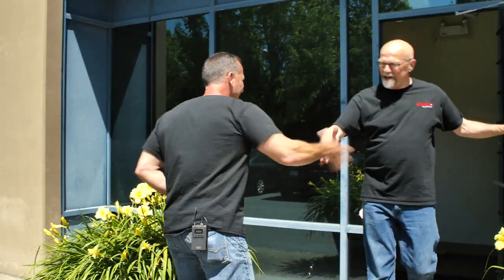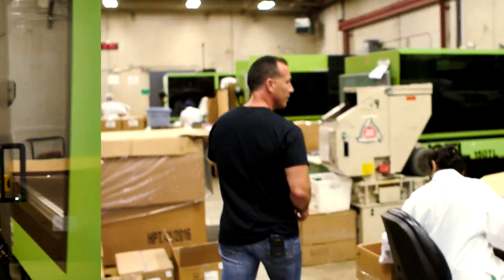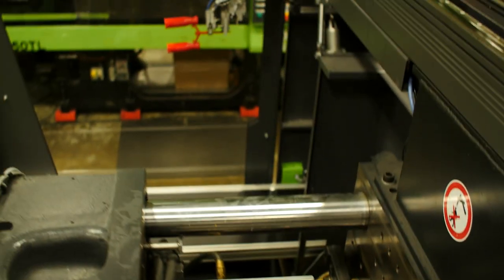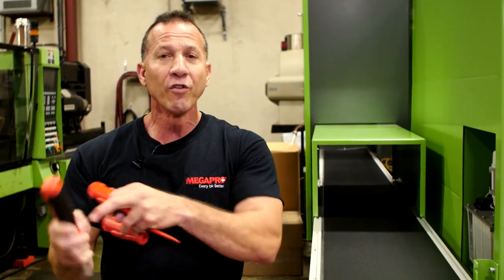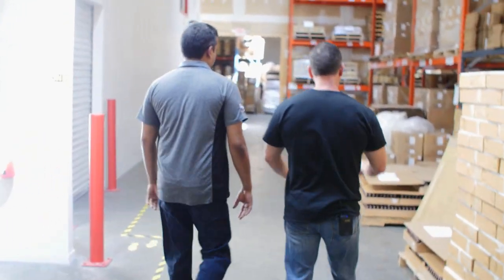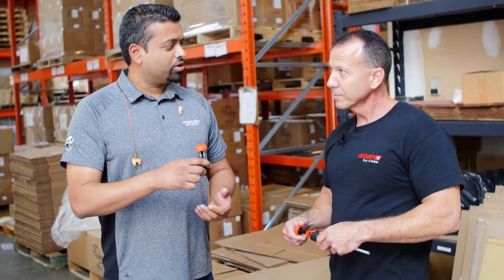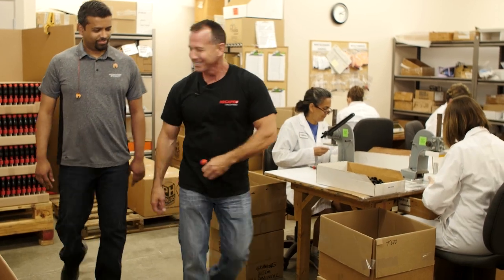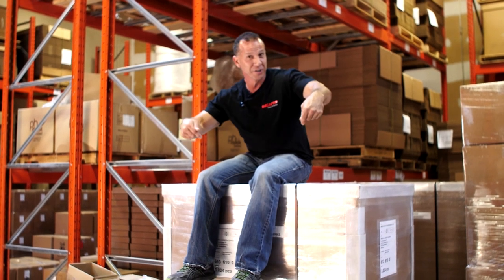Behind the Scenes Of The World Famous Ratcheting Screwdriver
DIY Expert Paul Ricalde takes you behind-the-scenes to the production of our world-famous Ratcheting Screwdriver. Join him checking out how our product develops from raw plastic to a screwdriver with lifetime warranty.
Filming by Diana Berdichevsky